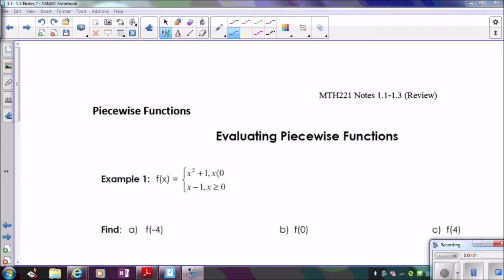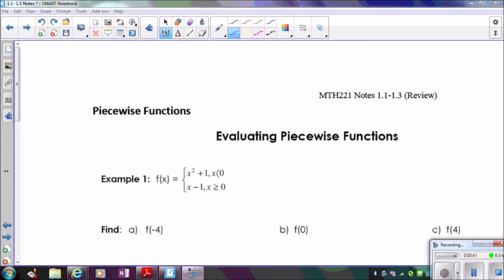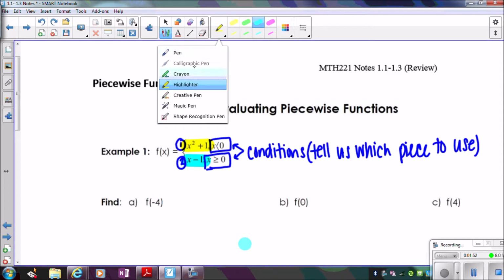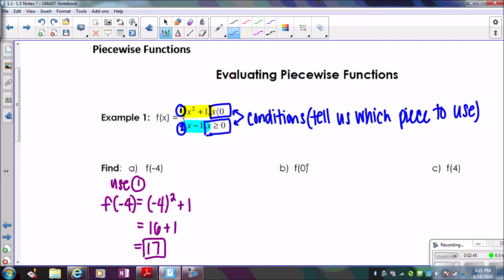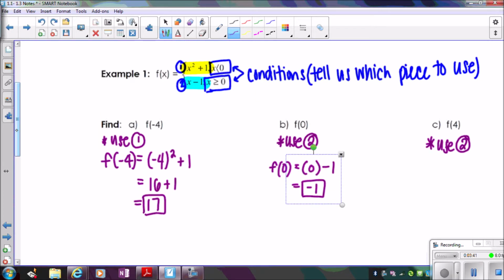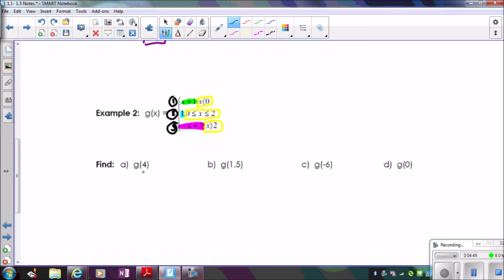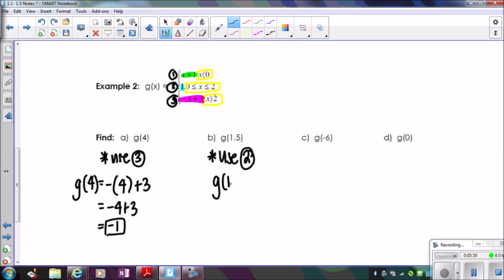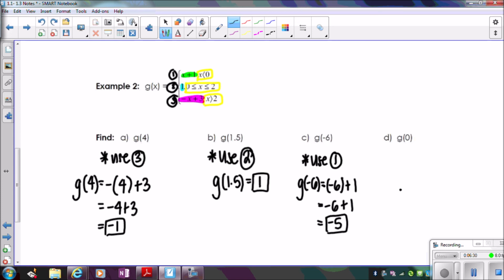1.1- 1.3 VIDEO 3 Evaluating Piecewise Functions